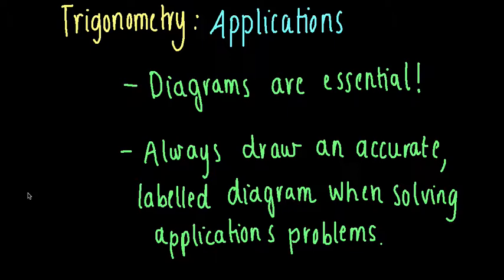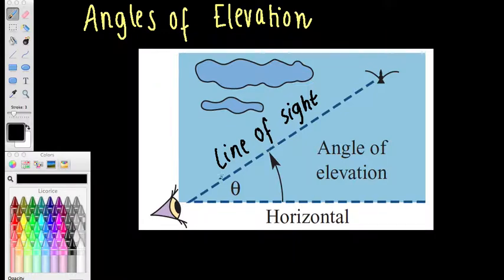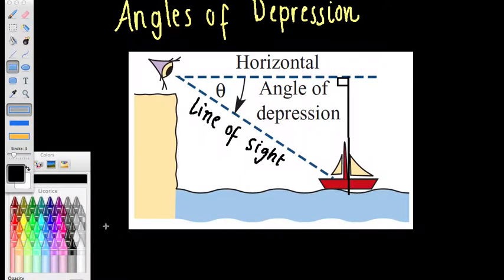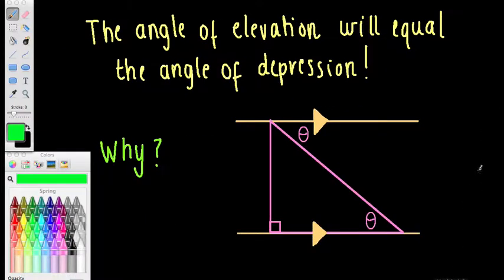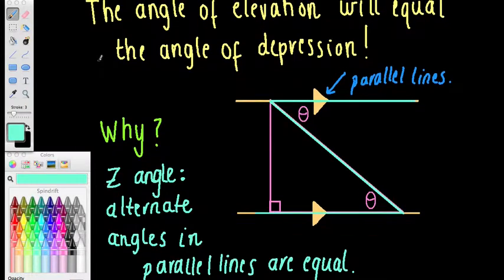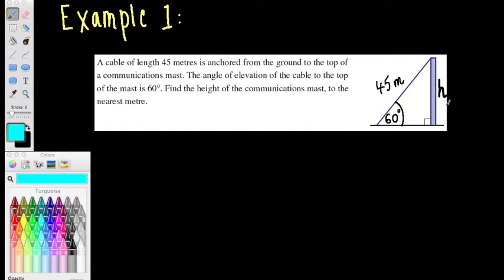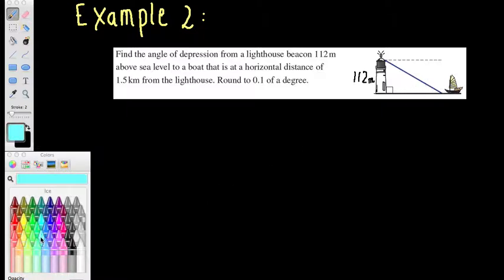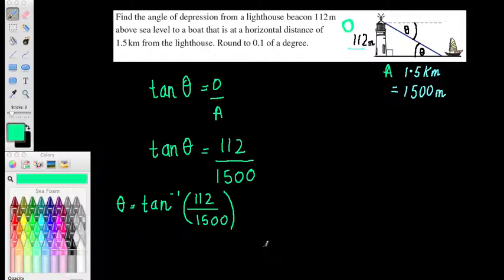Year 9 Trigonometry - Applications 1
Introduction to angles of elevation and depression